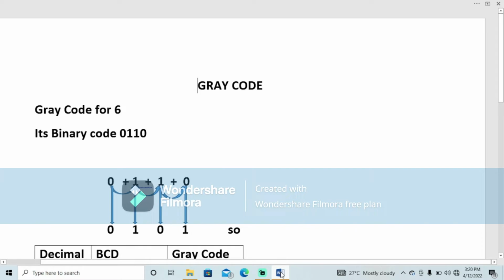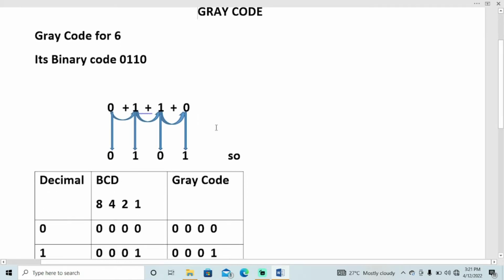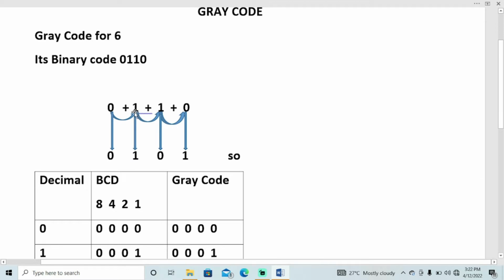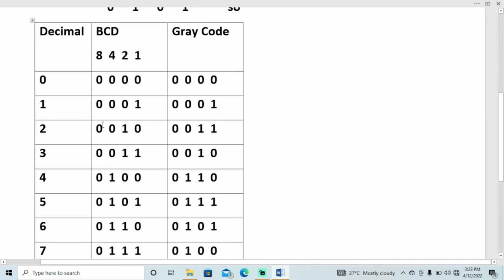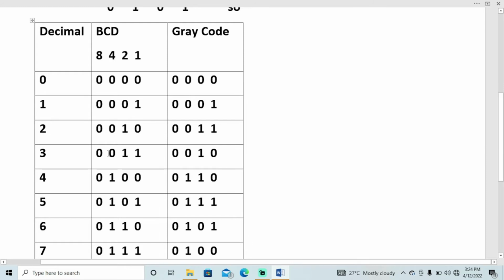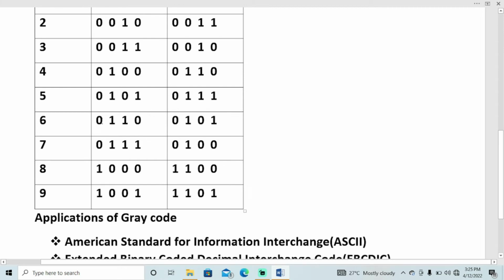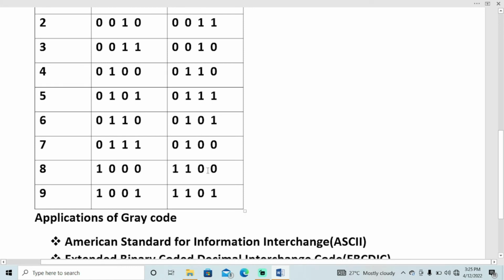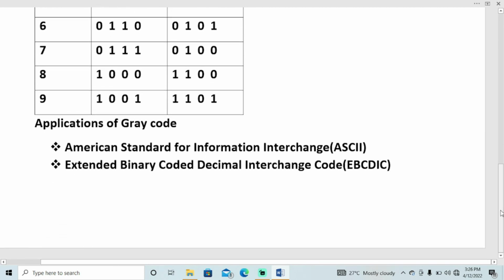Gray Codes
In this video we show you on how to go by delivering Gray codes from the Binary Codes.
For greater understanding of the content in this video, the following video is recommended.